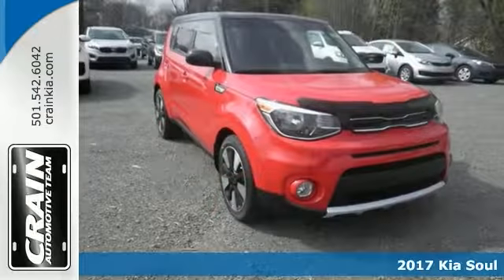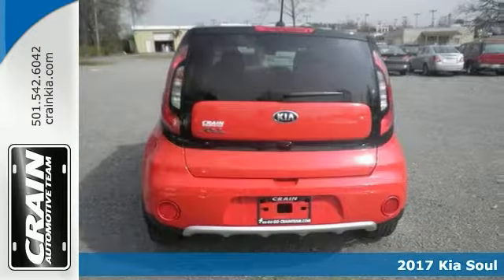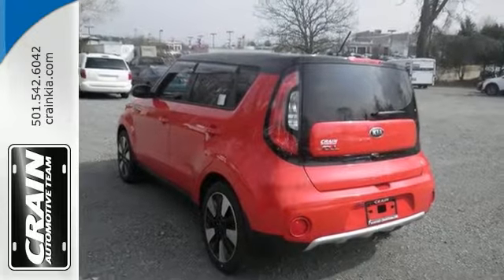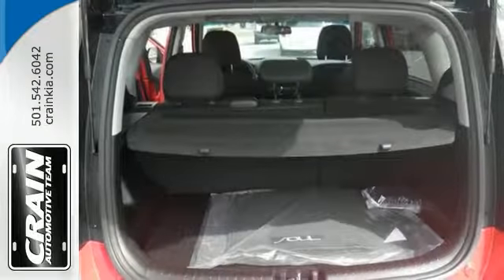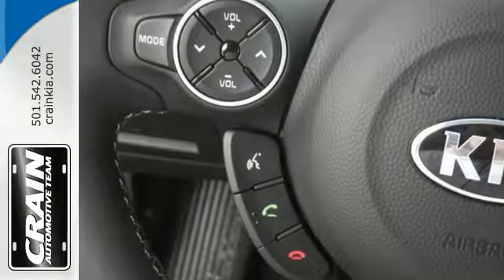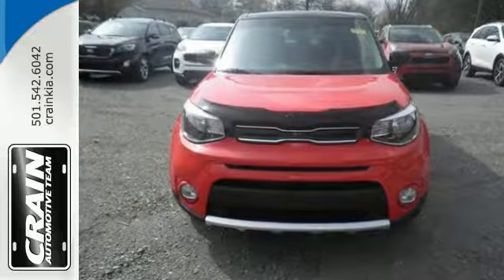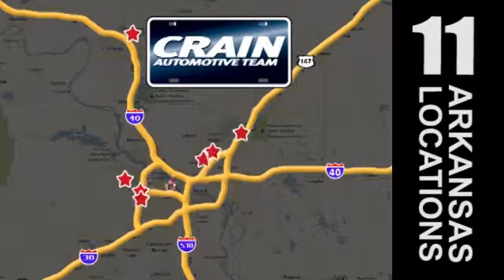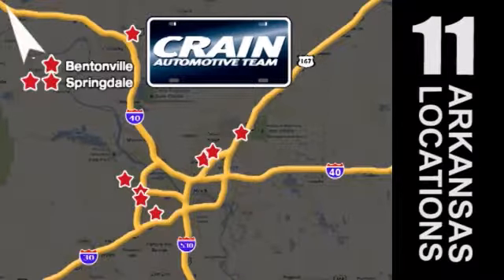New 2017 Kia Soul Sherwood AR Little Rock, AR 7KC1864 - SOLD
Year: 2017
Make: Kia
Model: Soul
Trim: DESIGNER'S PACKAGE
Engine: 2.0L GDI DOHC Dual CVVT I4 Engine
Transmission: Automatic
Color: Inferno Red w/Black Roof
Interior: Black
Stock #: 7KC1864
VIN: KNDJP3A58H7450140
This 2017 Kia Soul + is proudly offered by Crain Kia Look no further, you have found exactly what you've been looking for. Beautiful color combination with Inferno Red W/black Roof exterior over Black interior making this the one to own! The 2017 Kia exterior is finished in a breathtaking Inferno Red W/black Roof, while being complemented by such a gorgeous Black interior. This color combination is stunning and absolutely beautiful! This is the one. Just what you've been looking for. Every new and pre-owned vehicle is backed by the Crain Commitment, including our 100% low price guarantee, a 100 hour love it or leave it exchange policy, and a 100 year 100,000 mile warranty. The Crain Team's Got 'Em!

Address:
5830 Warden Rd